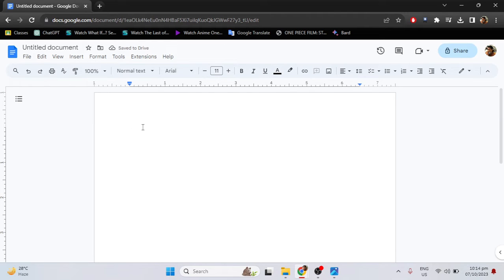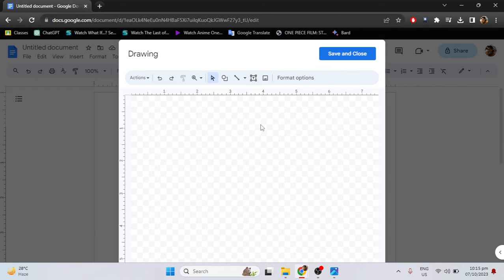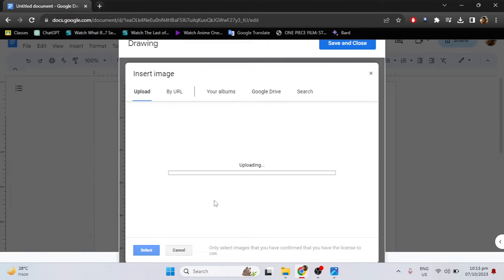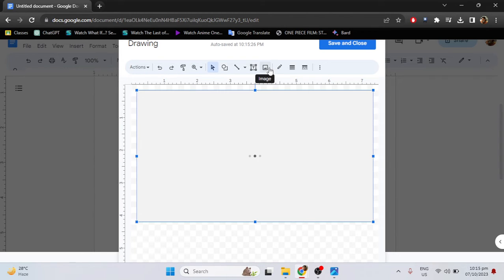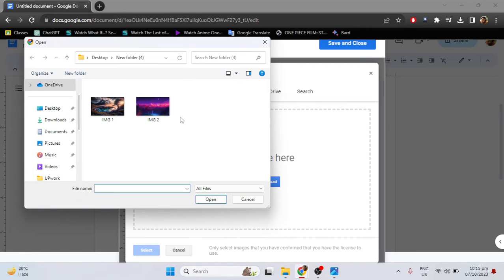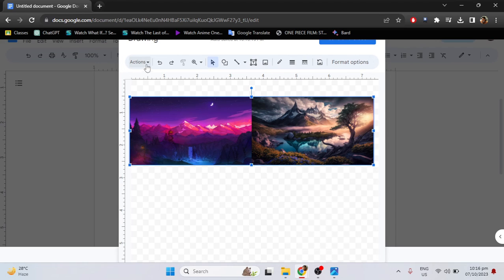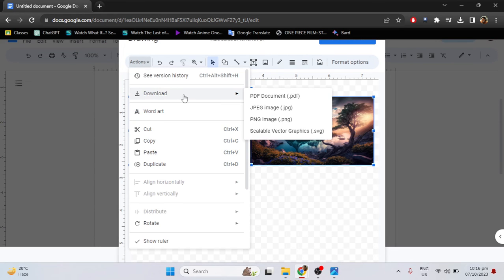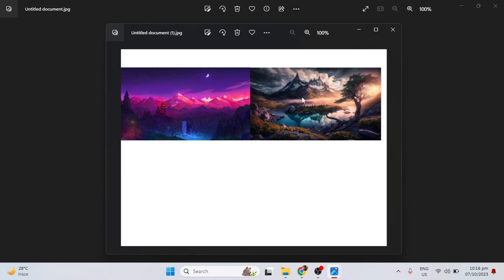How to Merge two Images in Google Docs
If you are looking for a video about How to Merge two Images in Google Docs, here it is!